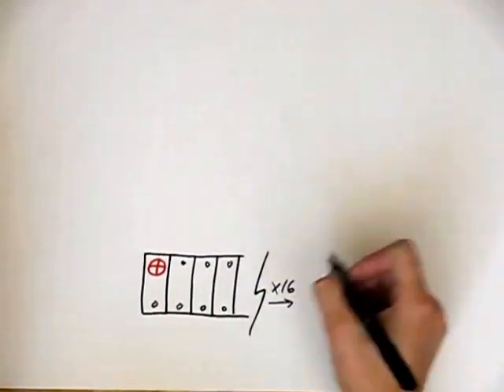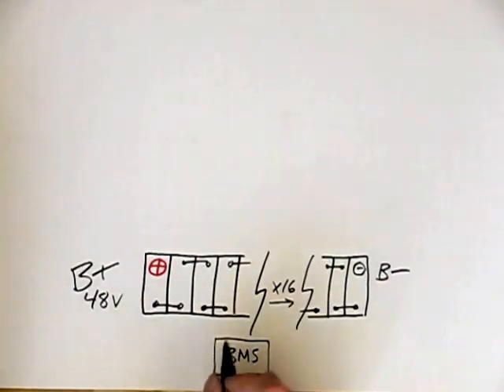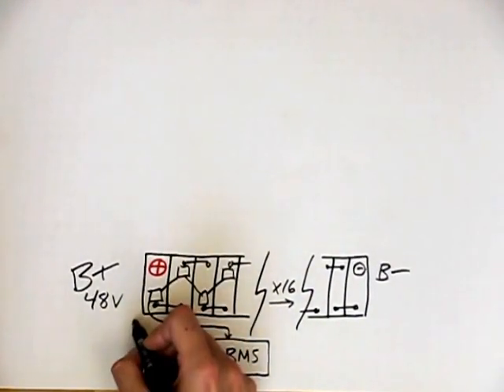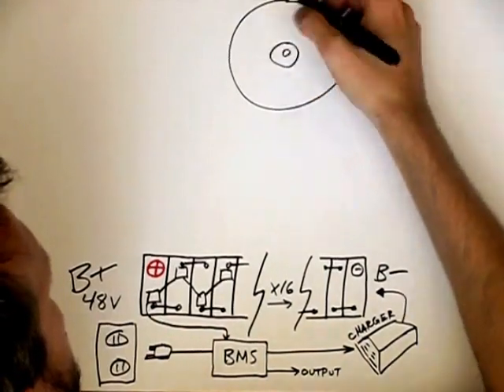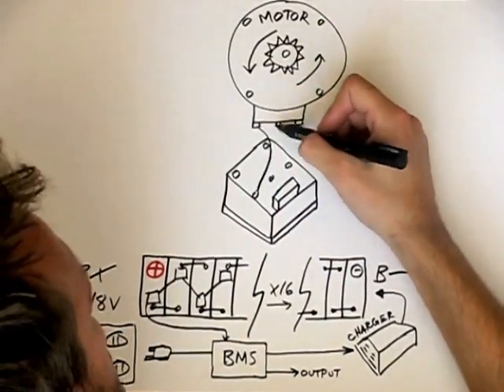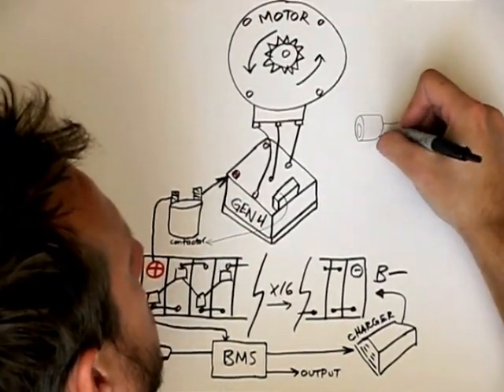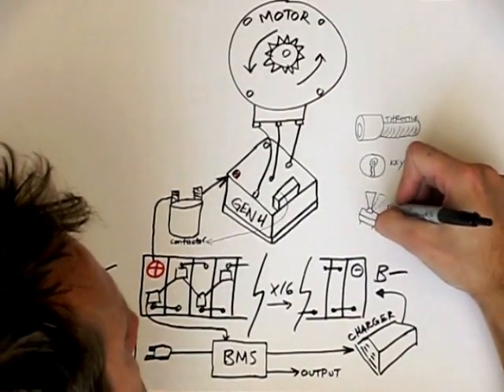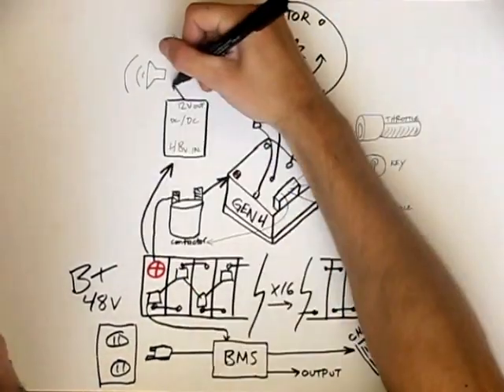Gen4 Wiring Drawing (simplified)